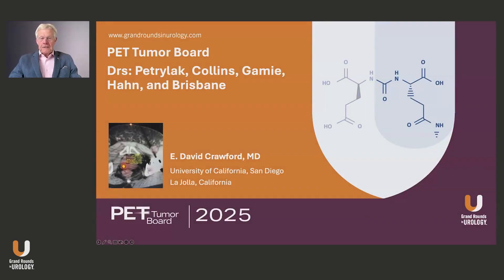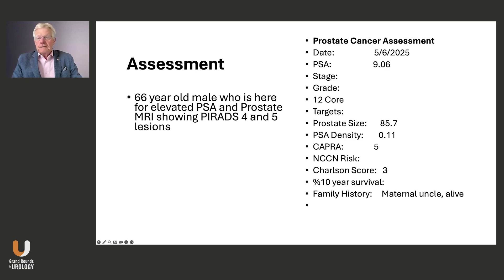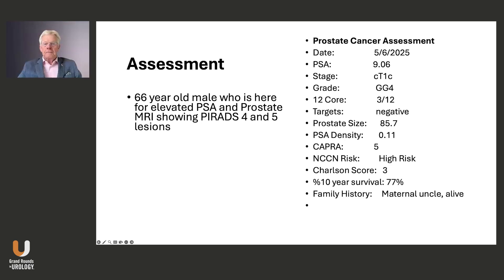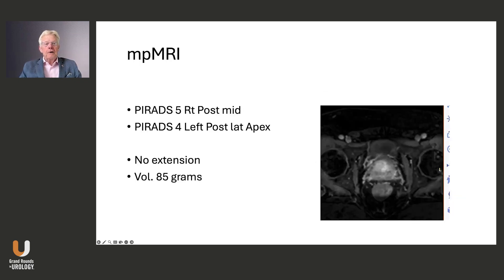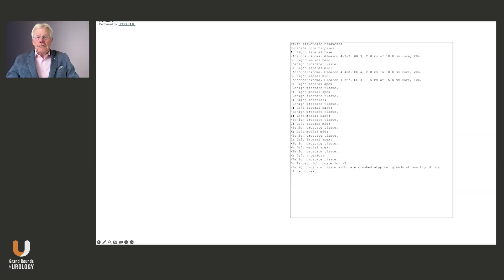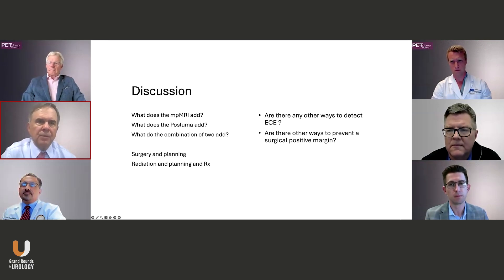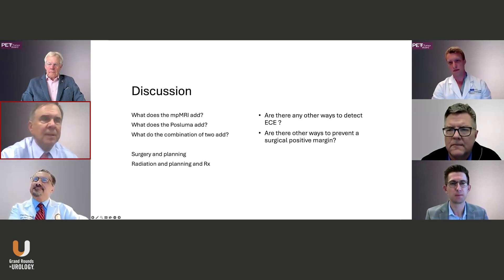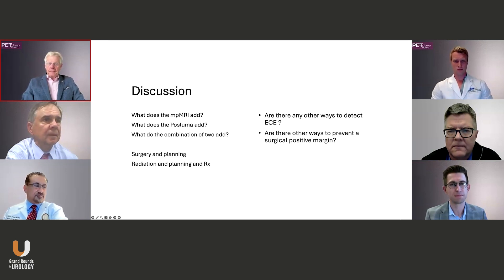PET Tumor Board Discussion: 66-Year-Old Male With Elevated PSA & MRI with PI-RADS Categories 4 & 5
In this multidisciplinary PET Tumor Board discussion, E. David Crawford, MD, Editor-in-Chief of Grand Rounds in Urology and Professor of Urology at the University of California, San Diego, presents a case of a 66-year-old man with an elevated prostate-specific antigen (PSA) of approximately 9, an 85-gram prostate, and magnetic resonance imaging (MRI) lesions consistent with Prostate Imaging Reporting and Data System (PI-RADS) 4–5.  Transrectal biopsies  showed Grade Group 4 disease in 3 of 12 cores. The panel recommended biopsy confirmation and subsequent staging with prostate-specific membrane antigen (PSMA) positron emission tomography (PET), which demonstrated avid intraprostatic lesions, possible capsular involvement, and concern for seminal vesicle invasion, with no clear pelvic nodal uptake. Discussion participants include:

-Wayne G. Brisbane, MD, Assistant Professor of Urology, University of California, Los Angeles, Los Angeles, California
-Sean P. Collins, MD, PhD, Professor of Radiation Oncology, University of South Florida, Tampa, Florida
-Andrew W. Hahn, MD, Assistant Professor of Genitourinary Medical Oncology, University of Texas MD Anderson Cancer Center, Houston, Texas
-Sherief H. Gamie, MD, Chief & Director Molecular Imaging and Theranostics Professor of Clinical Radiology (UCSD), University of California, San Diego, San Diego, California
-Daniel P. Petrylak, MD, Professor of Medicine (Medical Oncology) and of Urology, Yale School of Medicine, New Haven, Connecticut

In this 13-minute conversation, Dr. Crawford leads a multidisciplinary discussion of a 66-year-old male with elevated PSA, MRI PI-RADS 4 and 5 lesions, large prostate volume, and a PSA density of 0.11. The panel recommends PSMA PET imaging and PET/CT scans to help guide the most appropriate treatment options. The group weighs surgery versus primary radiation, considering hormone therapy duration, systemic risk reduction, quality of life, and sequencing of local and systemic treatments.